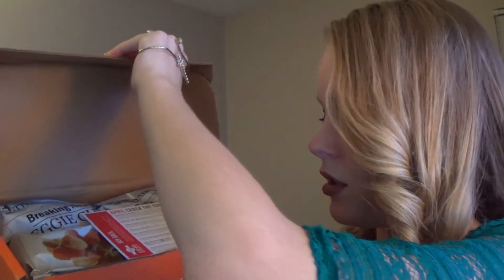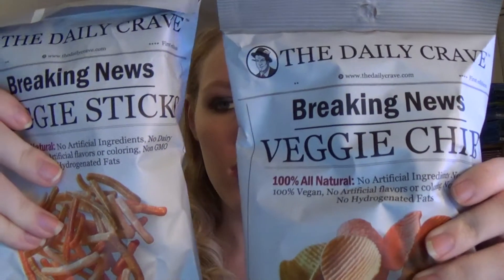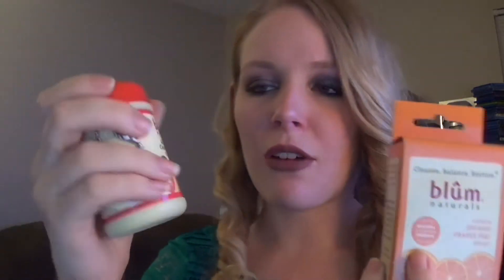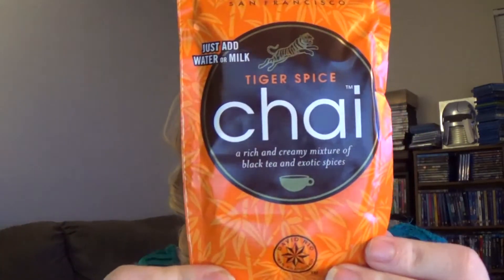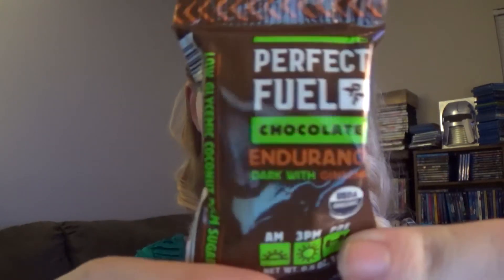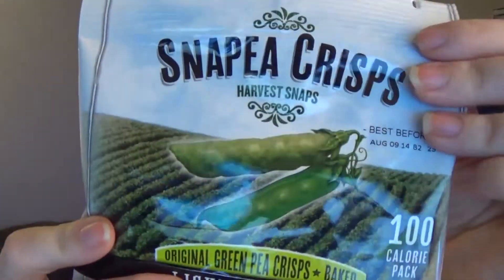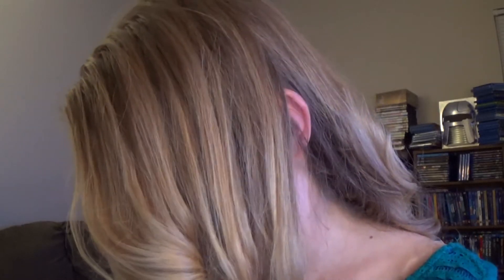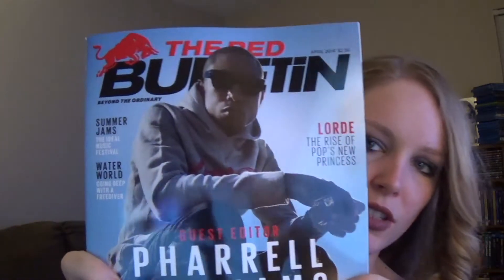What's in the Box Co-Ed Supply April 2014 Unboxing and Review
Here is the unboxing for Aprils Co-Ed Box!

I've had a lot of people ask me to try out certain products that they would like to send me.  You can send me stuff or write to me here:

 FOLLOW THE LINK ABOVE TO GET $10 OFF YOUR SUBSCRIPTION!!!

USE MY REFERAL LINK AND CLICK ON "SKIP THE WAITLIST" (WHICH WILL MAKE YOU POST A LINK TO YOUR FACEBOOK), AND YOU'RE WAITIME WILL BE REDUCED!

 GET YOUR 1ST AND 5TH BOX FOR FREE: USE CODE: WJ37L9ZHP

 GET YOUR 1ST BOX FOR FREE: USE CODE: 2756

   USE CODE THREEFREE to get your first 3 boxes for free (must pay shipping).

 GET $7 OFF YOUR 1ST BOX FOR: USE CODE: FB7OFFER

Cancelled Subscription Boxes:

• Total Beauty = $30.00  - Too expensive for the amount of useable products.  Get your money's worth, but the sample sizes are too small.

• Beauty Army = $12.00   - this company's samples were very limited and you pretty much get what you pay in.

• Cult - $24.99 (first month for only $5 and will probably cancel after that...)

• Julep = $19.99   - this did not provide enough product for the cost, but if you would like to try the first month for $3.99, then cancel, you can always do that

• Sample Society = $15.00